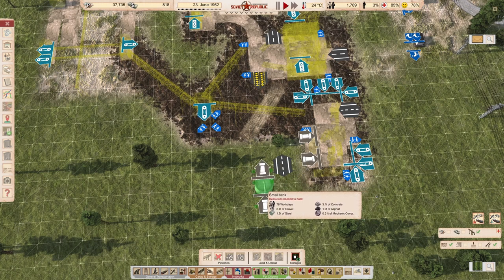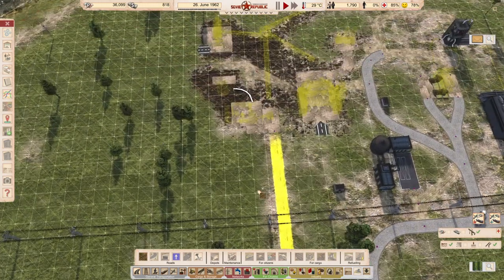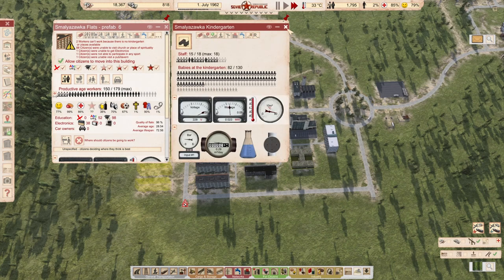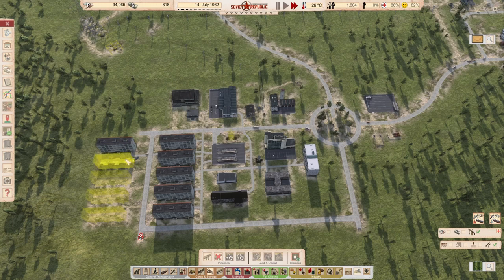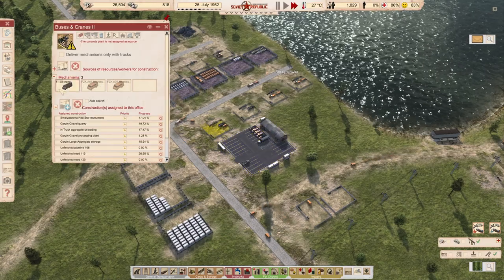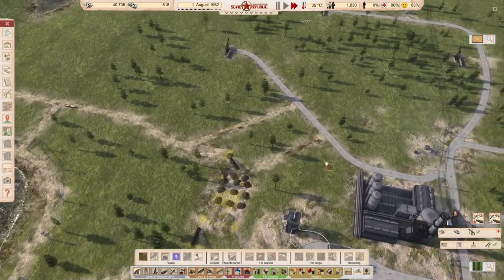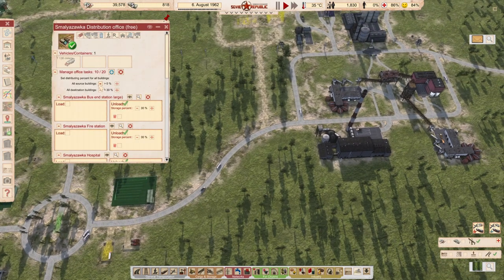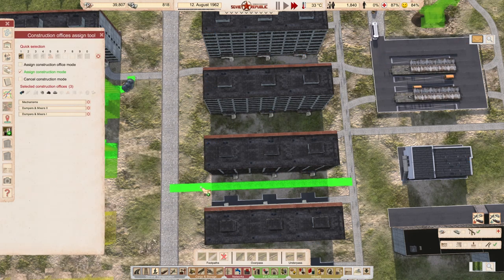Money is starting to flow | S02E16 | Workers & Resources